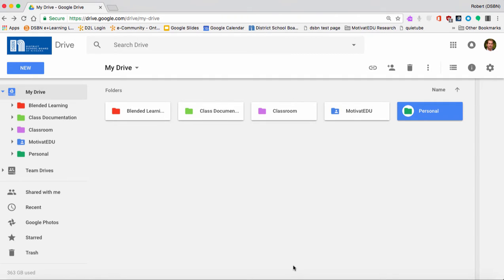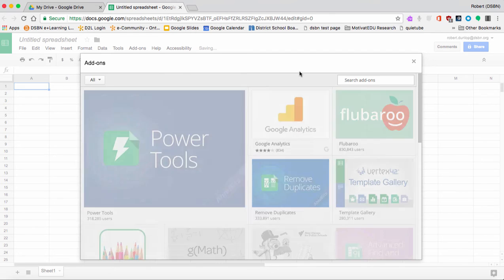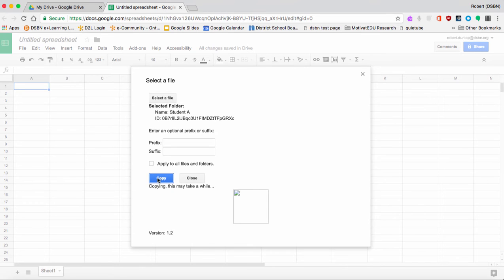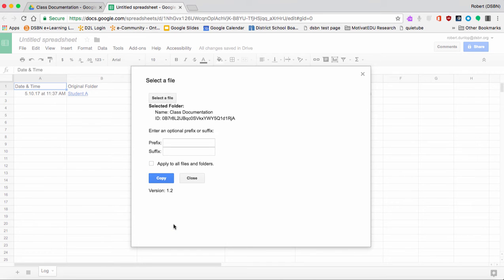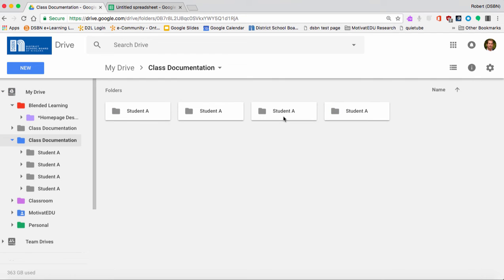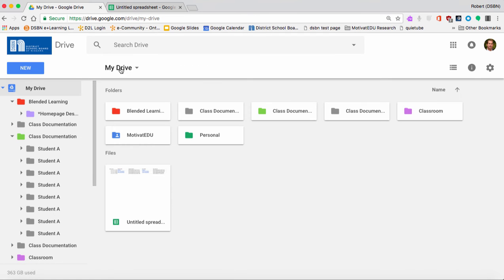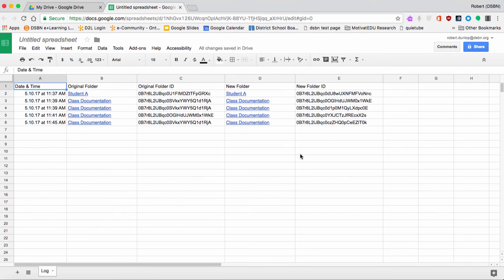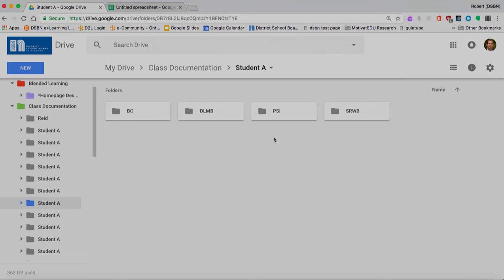Copying folders in drive